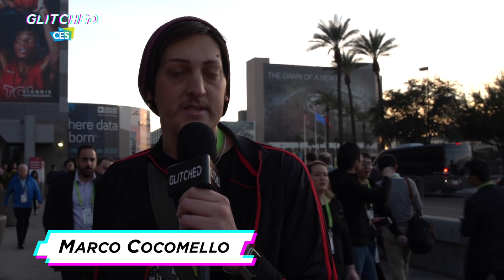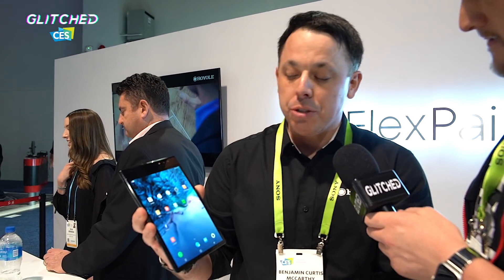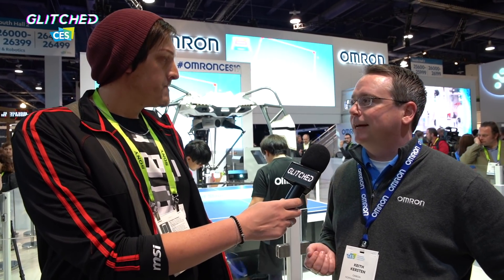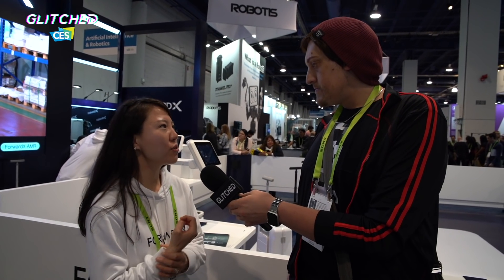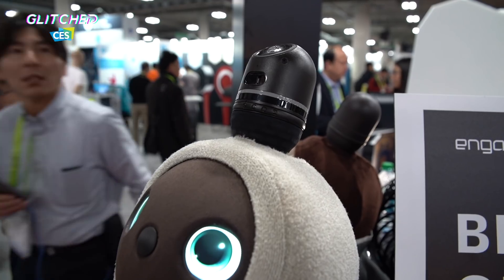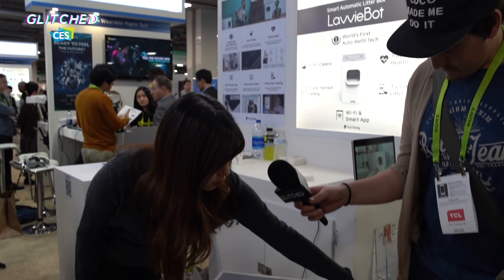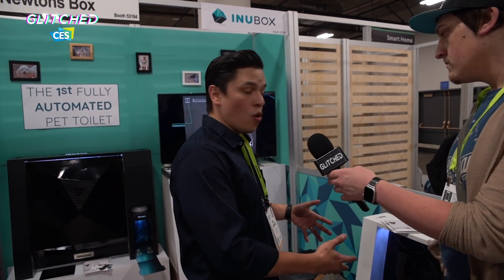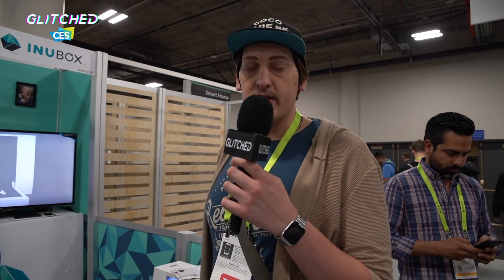CES 2019: The CRAZIEST Tech At The Show